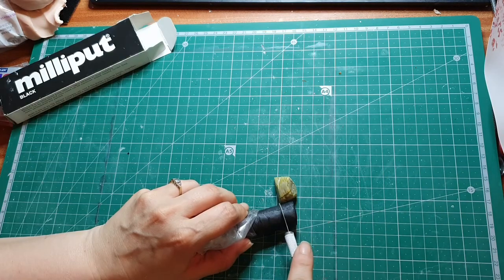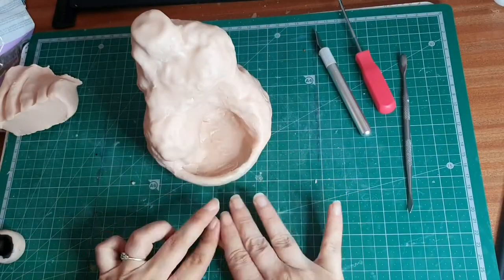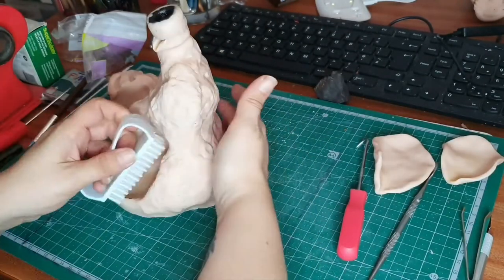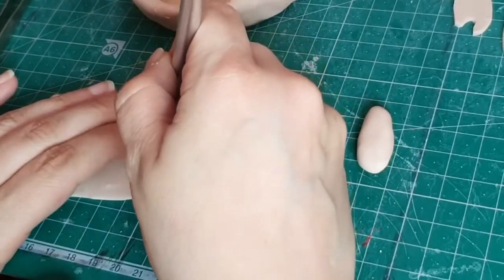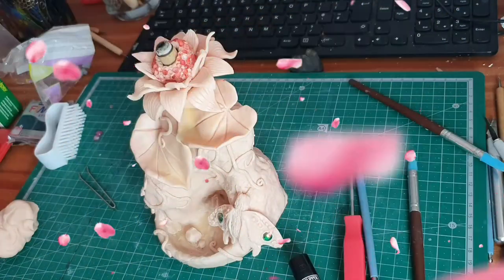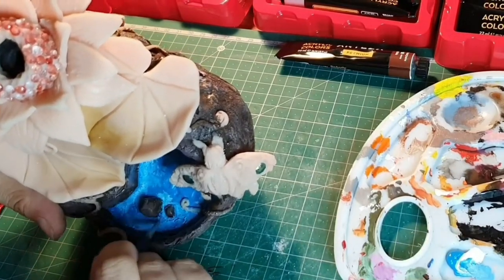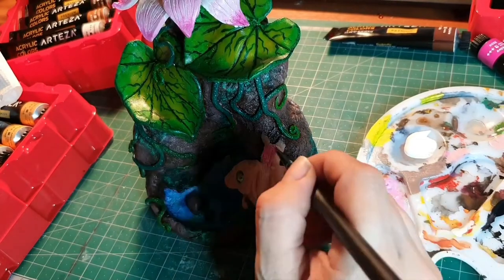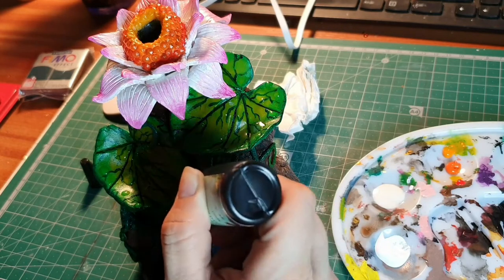How to make a polymer clay back flow incense burner with cute moth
Today I made something a little out of my comfort zone I don't normally try to make cute, happy stuff but I really like making this one! It was nice to do some fantasy based sculpting. Technically its easier than I thought it would be and you should all give it a go!

Super sculpey:
resin:
milliput:
incense:
arteza:
amazon.co.uk/gp/product/B077Y87WR9/ref=ppx_yo_dt_b_asin_image_o05_s00?ie=UTF8&psc=1